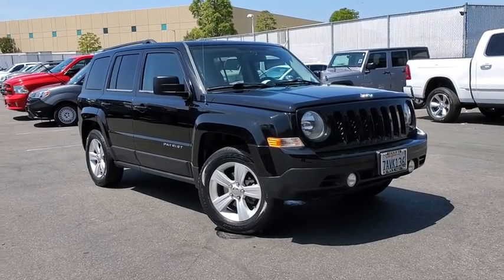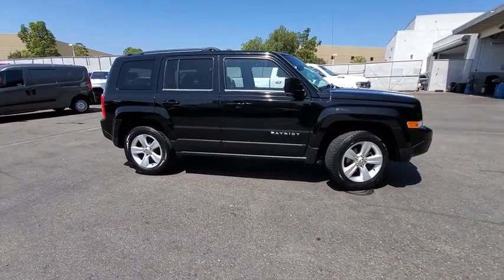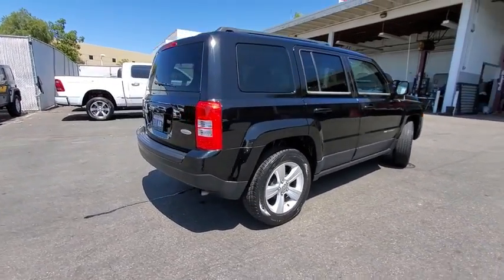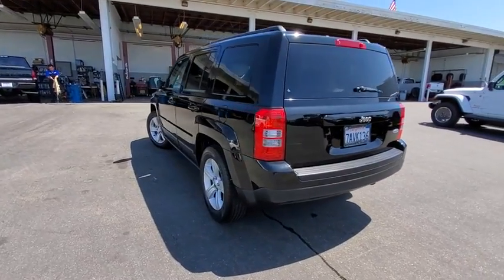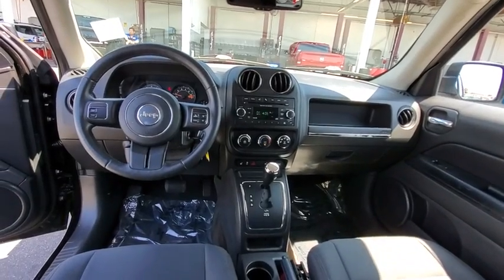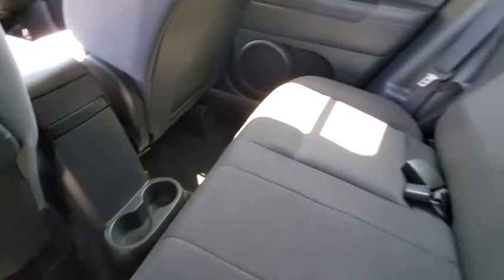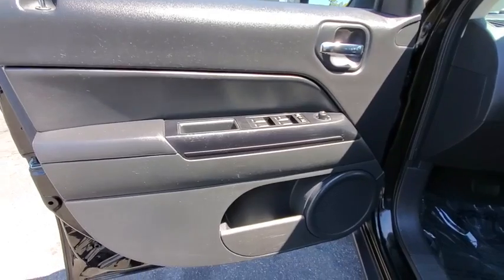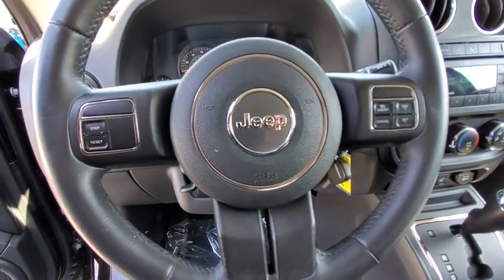2014 Jeep Patriot Ventura, Oxnard, San Fernando Valley, Santa Barbara, Simi Valley, CA 61287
Black Clearcoat Used 2014 Jeep Patriot available in Ventura, California at

Crown Dodge
6300 King Drive

Black Clearcoat 2014 Jeep Patriot Latitude, Remote Start System, Dark Slate Gray w/Premium Cloth Bucket Seats, Alloy wheels, Audio Jack Input for Mobile Devices, Autostick Automatic Transmission, Heated front seats, Quick Order Package 2GB, Rear-View Auto-Dimming Mirror w/Microphone, Remote keyless entry, Remote Start System, Remote USB Port, SIRIUS Satellite Radio, Steering wheel mounted audio controls, Tip Start, Uconnect Voice Command w/Bluetooth.Recent Arrival!Awards:* 2014 IIHS Top Safety Pick * 2014 KBB.com 10 Most Affordable SUVs * 2014 KBB.com 5-Year Cost to Own AwardsHere at Crown Dodge Chrysler Jeep RAM, we believe that great service means more than just offering our new 2019 Dodge, Chrysler, Jeep, and RAM lineup. We believe that great service also includes helpful advice, friendly car financing, and the highest quality parts and repairs for your car. Our staff works hard to make your full automotive experience at our car dealership in Ventura, CA enjoyable, and we look forward to helping you today!Reviews:* If you live in an area where snow and inclement weather are regular occurrences, the 2014 Jeep Patriot's low cost 4-wheel drive model should look quite appealing. When equipped with Freedom Drive II, this little compact can go where many of its rivals dare not. Source: KBB.com* Comfortable front seats; a few clever features; above-average off-road capability when properly equipped. Source: Edmunds* The 2014 Patriot has a body style that hearkens back to the Cherokee of the past but with a refreshingly modern twist. Its geometric angles, bold fender flares, and body colored grille freshen up the look while still maintaining the familiar Jeep look and feel that people love. It is available in three models: Sport, Latitude and Limited. The Sport and Latitude come standard with a 2.0-Liter, 4-Cylinder 158 horsepower engine. The Limited comes standard with a 2.4-liter, 4-Cylinder engine with 172 horsepower, and it is an option for other two models. The Sport and Latitude come standard with a five-speed manual transmission with an option to get a 6-speed automatic instead. With the Limited, the automatic is standard and the manual is an option. All three models can be purchased in either 4x2 or 4x4 versions. However, with the 4x4, the standard engine is the 2.4-liter, and the Sport comes standard with a manual and the other 2 models come with the automatic. With the Patriot, fuel efficiency capabilities vary depending on which combination of engine, drivetrain, and transmission types you choose. However, the best gas mileage is achieved if you go with the 4x2 Sport or Latitude models with the 2.0-liter 4-Cylinder engine and manual transmission. It gives you an EPA estimated 23 MPG City and 30 MPG Highway. On the inside, you find a comfortable cabin that is easy to utilize and maintain. Everything you need is easily within reach. Standard on all models is an audio jack for your mobile devices. Cargo space is generous in the Patriot too. Not only do you get 53.5 cubic feet of room when the rear seats are folded down, in the Latitude and Limited models you get extra space with a standard front passenger seat that folds flat. For safety, it comes with six airbags, Anti-lock brakes, brake assist, stability control, electronic roll mitigation, and hill start assist. Come in and drive the 2014 Jeep Patriot today! Source: The Manufacturer Summary
ENGINE: 2.4L I4 DOHC 16V DUAL VVT,QUICK ORDER PACKAGE 2GB  -inc: Engine: 2.4L I4 DOHC 16V Dual VVT  Transmission: 6-Speed Automatic  Remote Start System,BLACK CLEARCOAT,DARK SLATE GRAY  PREMIUM CLOTH BUCKET SEATS,UCONNECT VOICE COMMAND W/BLUETOOTH  -inc: Remote USB Port  Rear View Auto Dim Mirror w/Microphone,TRANSMISSION: 6-SPEED AUTOMATIC  -inc: Autostick Automatic Transmission  3.648 Axle Ratio (DISC)  Tip Start,TRANSMISSION: 6-SPEED AUTOMATIC  -inc: Autostick Automatic Transmission  3.367 Axle Ratio  Tip Start,Front Wheel Drive,Power Steering,ABS,Front Disc/Rear Drum Brakes,Brake Assist,Aluminum Wheels,Tires - Front All-Season,Tires - Rear All-Season,Temporary Spare Tire,Heated Mirrors,Power Mirror(s),Rear Defrost,Privacy Glass,Intermittent Wipers,Variable Speed Intermittent Wipers,Power Door Locks,Fog Lamps,AM/FM Stereo,CD Player,MP3 Player,Auxili